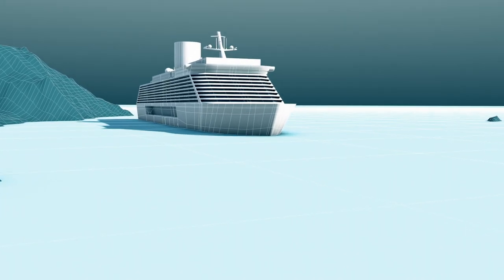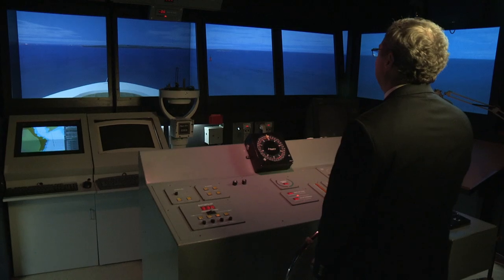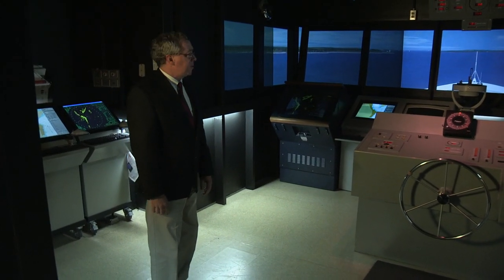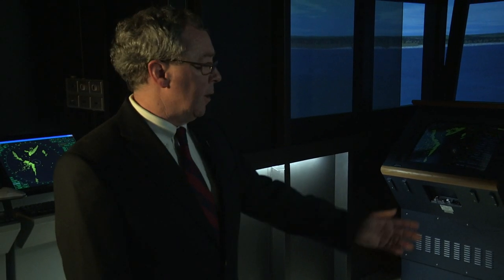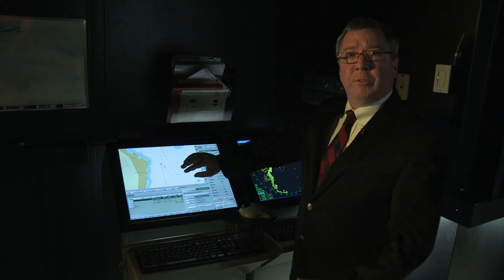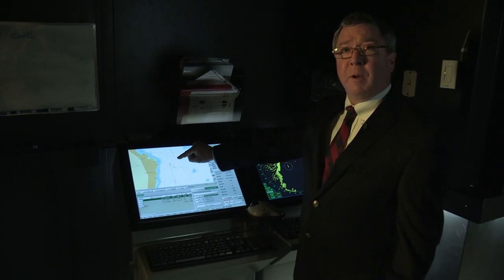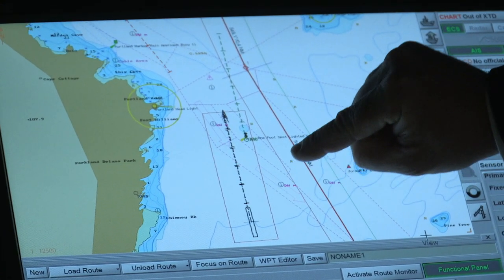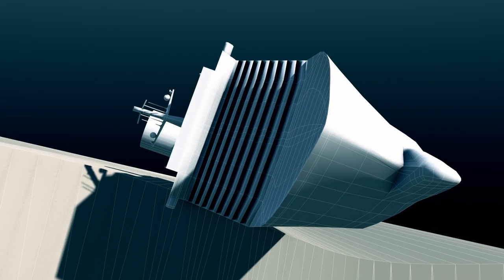Engineering Disasters: Costa Concordia Cruise Ship Crash | History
Captain Rick Comeau of the Maritime Simulation Institute explains the safety features that could have prevented the 2012 crash of the Costa Concordia could have been prevented in this web exclusive.

Engineering Disasters
Season 1
Episode 4
Colorado Dam Disaster

"Engineering Disasters" combines expert and eyewitness interviews, state-of-the-art graphics, and dramatic "moment of disaster" footage to tell the stories behind the world's most terrifying engineering disasters.